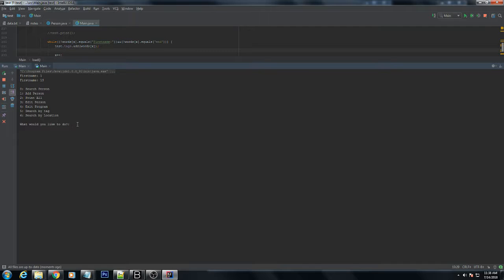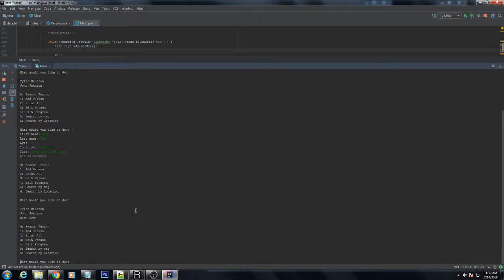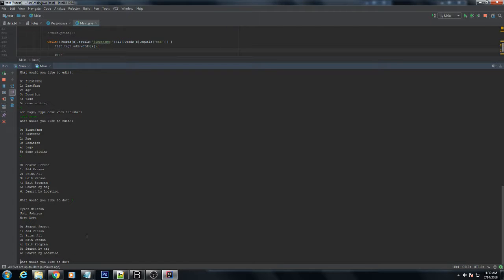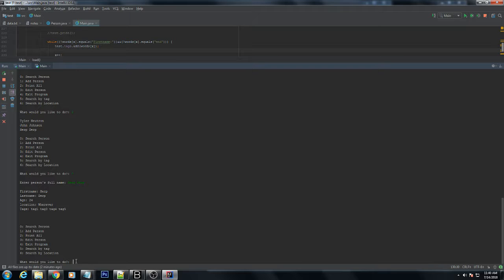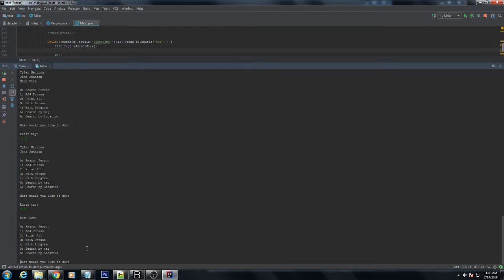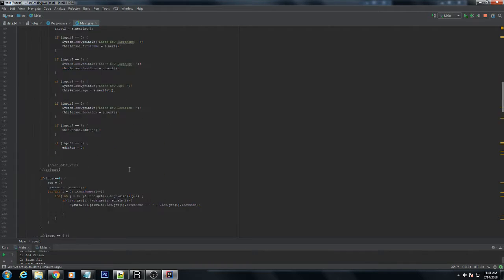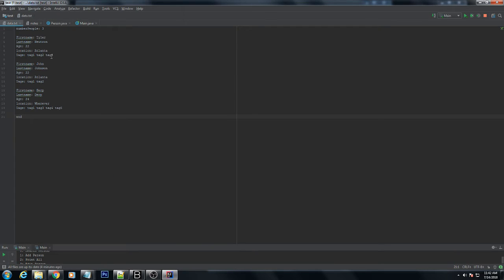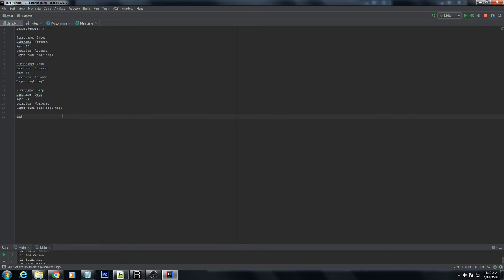Social Media Program demo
Basic prototype. Next goal is to get it online so others can access. Add more of an interface with html and such.